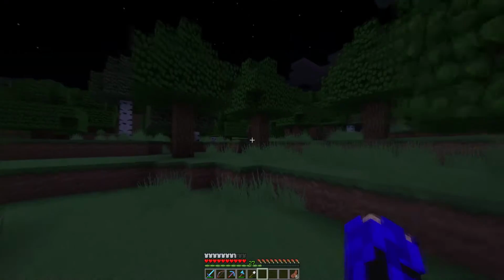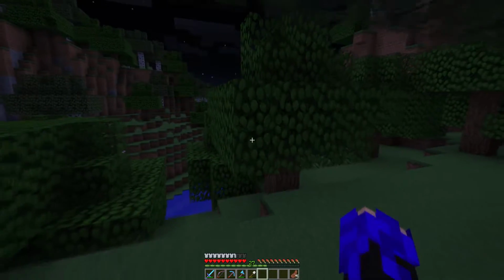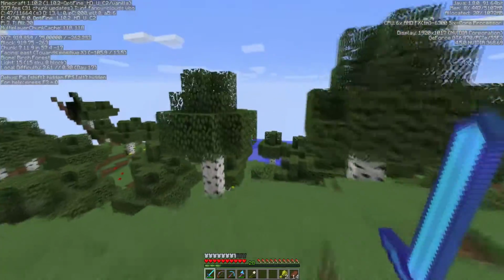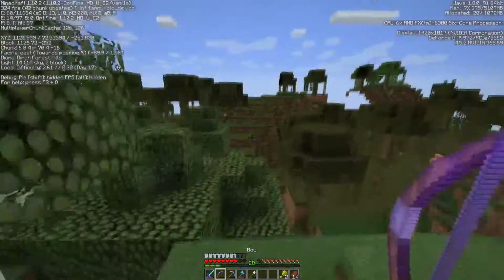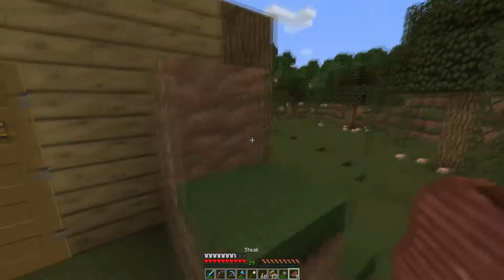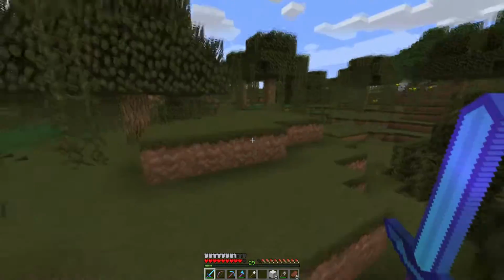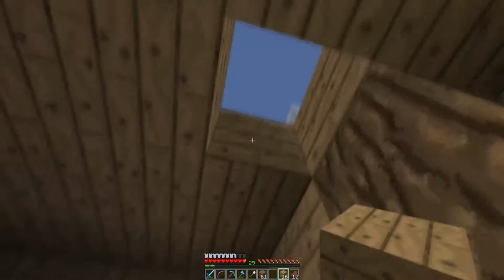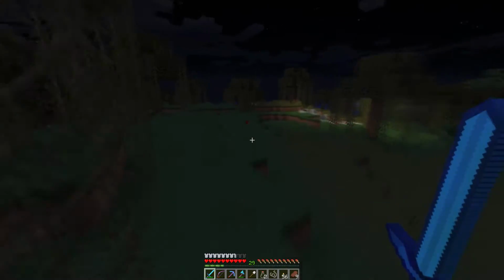BrainBust Season 5 Ep 1 {After the Fact}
Hey Guys whats up today we are back with some more Brainbust this is Episode 1 I am still editing the Season Opener Soon it will be released and it will be epic. Sorry about the AC Noise :(

SocialMedia:
Facebook WIP